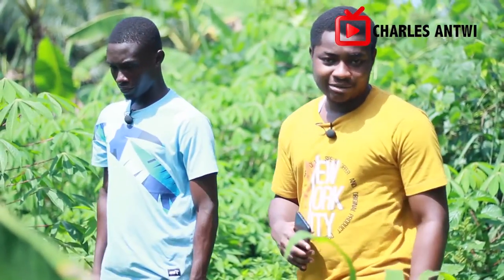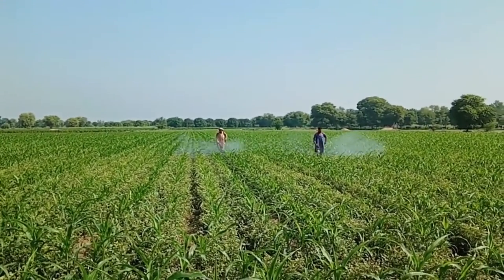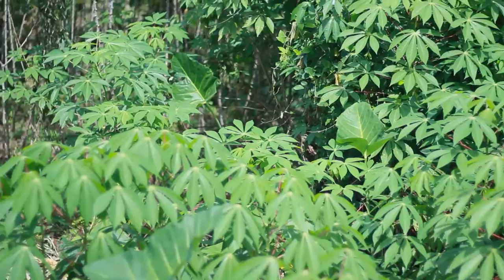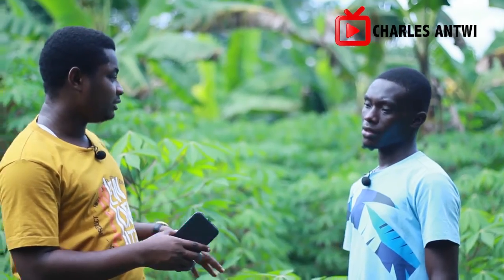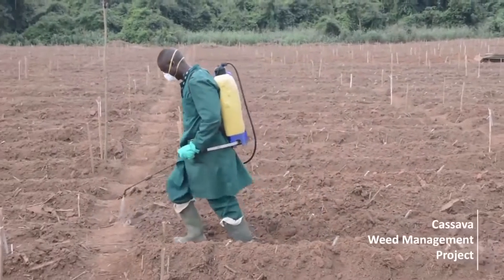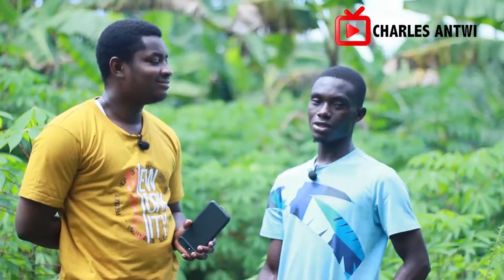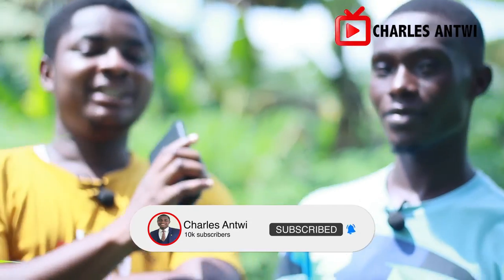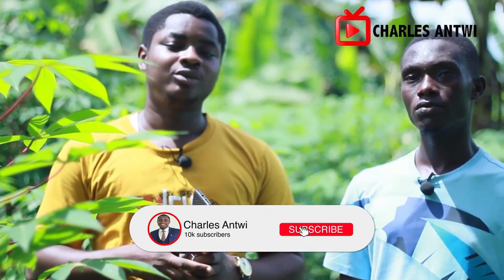How To Grow and Harvest Cassava in Less Than 7 months!!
In this video we have a conversation with KAYDEE, the cassava farmer who decided to start his farm at the peak of the harsh economic conditions in Ghana.  In period of food shortages in Ghana, he decided to start his own to feed himself and hs family as well as to make some extra cash to cater for his needs.

You can reach KAYDEE on 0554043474.

Title:
Drone Shot by: